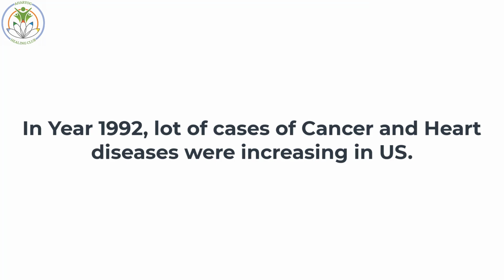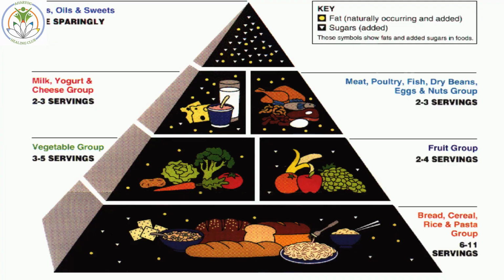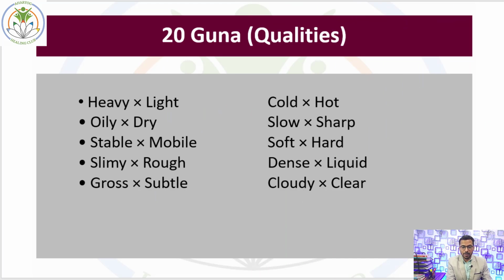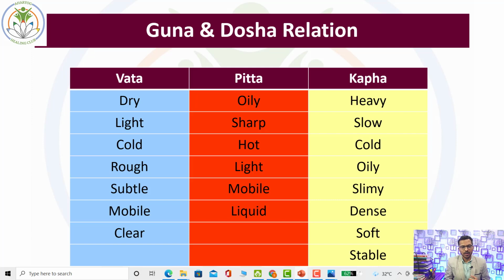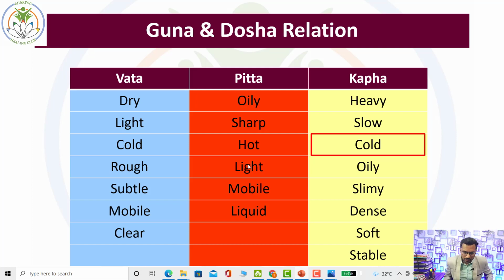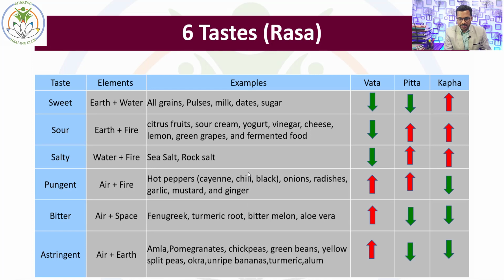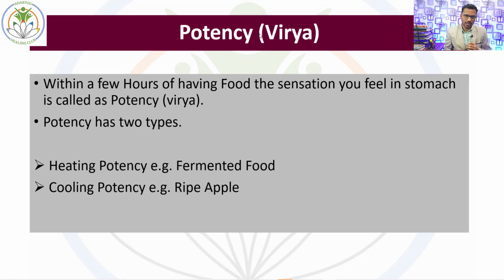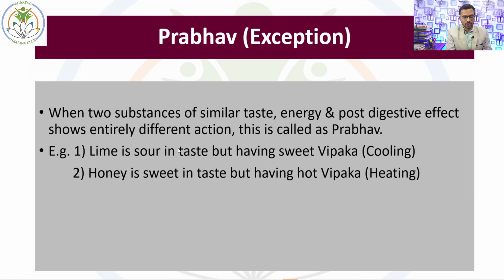Ayurvedic Food Concepts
Modern Nutrition OR Ayurvedic Nutrition!
What exactly is Ayurvedic Nutrition? How it is different from modern Nutrition concepts. Answer to these questions is in Video.

IMPORTANT LINKS:
1) Join FREE WhatsApp group:

6) Ayurveda based recipe Book by Ministry of AYUSH (Government of India)

⏱️TIMESTAMPS⏱️
00:00 Introduction
02:07 US nutrition Policy history
05:57 Ayurveda Nutrition Concepts
15:32 Modern Nutrition Vs Ayurveda Nutrition